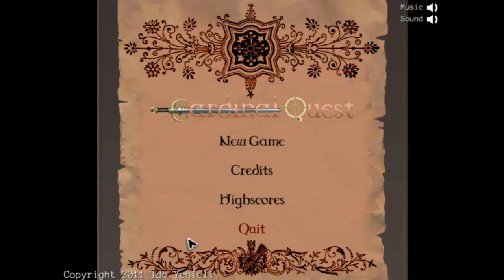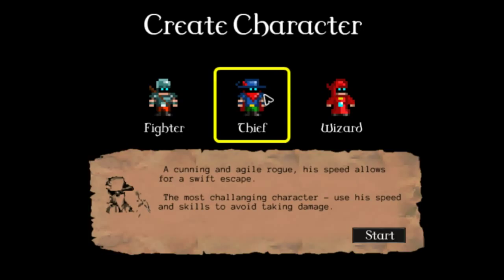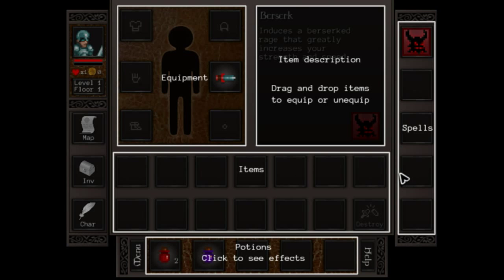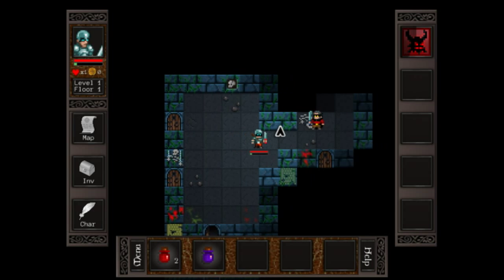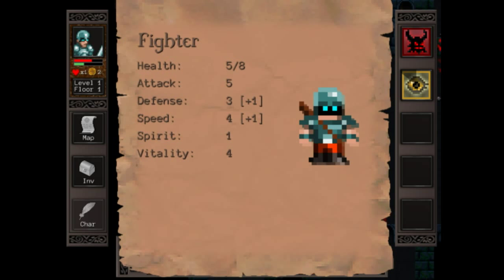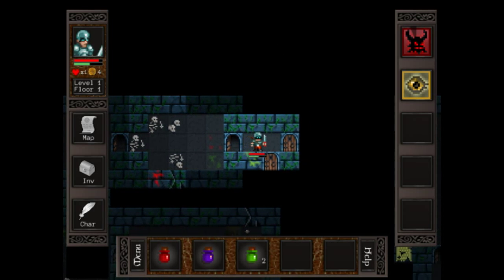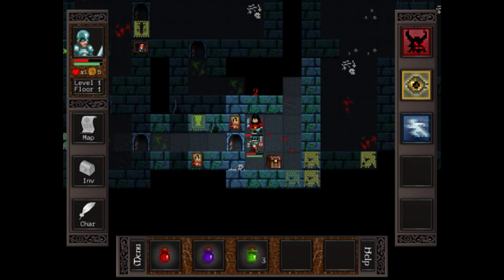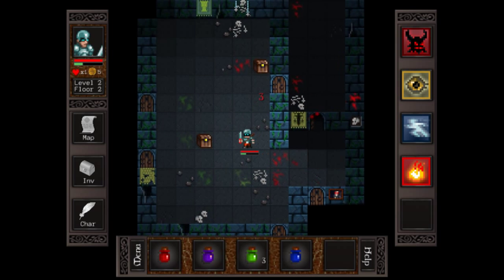GGC Impressions - Cardinal Quest